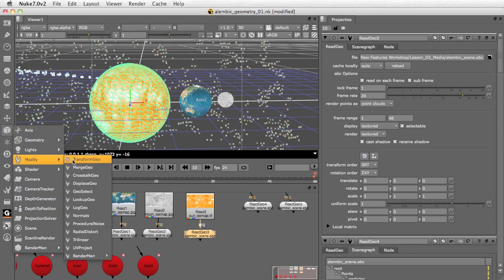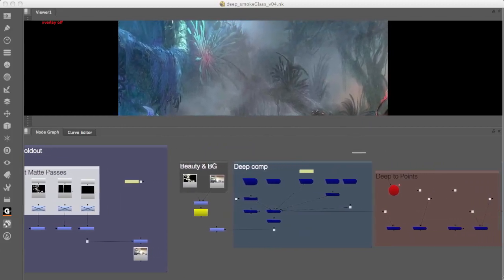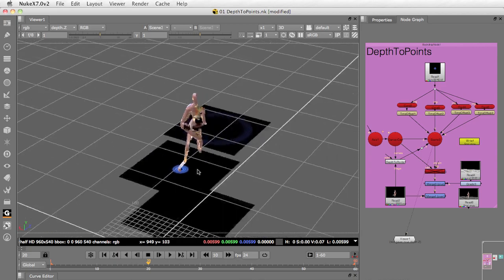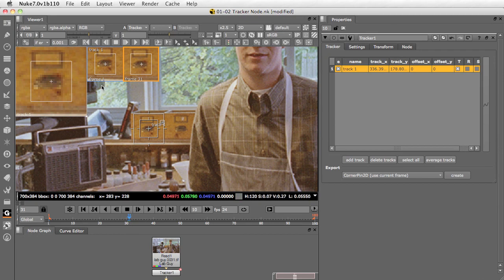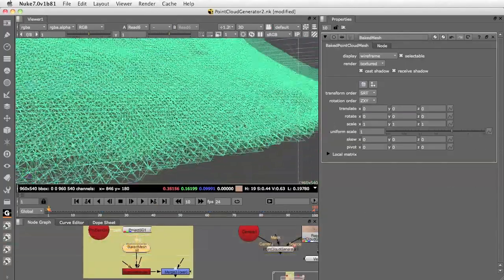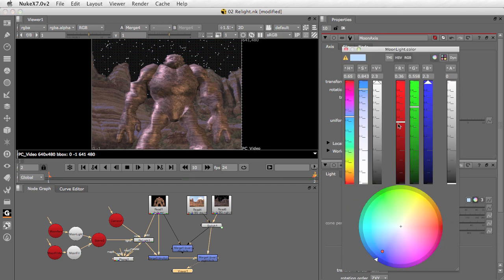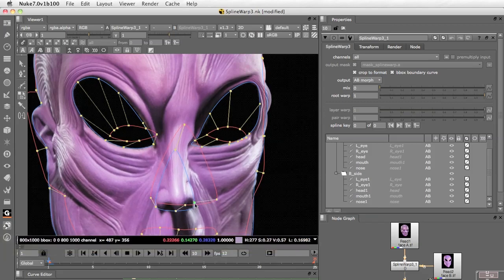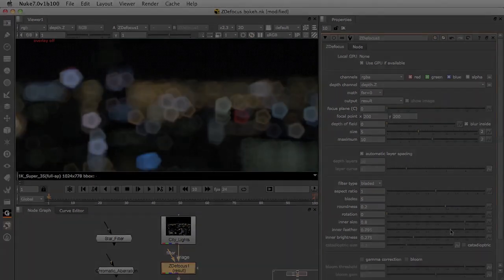Nuke 7 2-Day Intensive Workshop Promo - Hollywood, Ca Feb. 6-7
Join Steve Wright, a 20-year VFX veteran and Foundry certified Master Nuke Trainer, for a 2-Day Nuke7 Intensive workshop hosted at RFX in Hollywood, Ca on Feb. 6-7. Learn all about Nuke7's new features its many rewritten nodes and its 3D compositing capabilities that puts Nuke at the top of the game. This is "must know information" for every compositor!